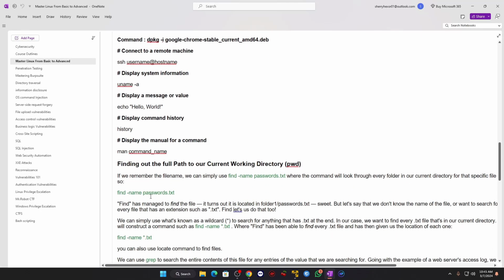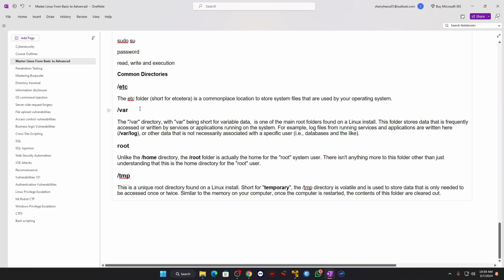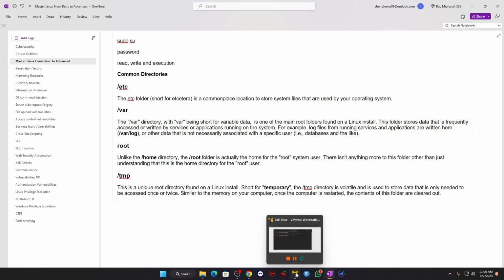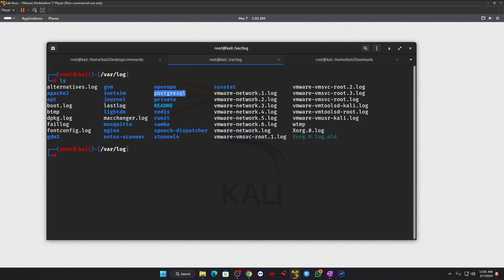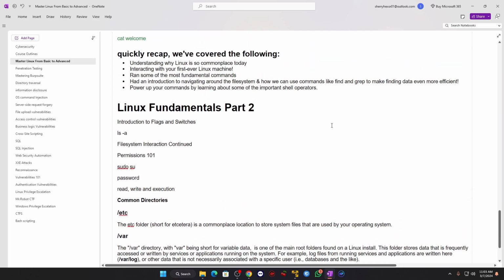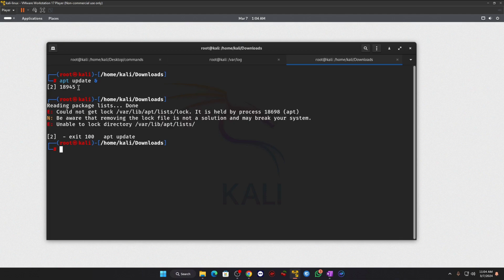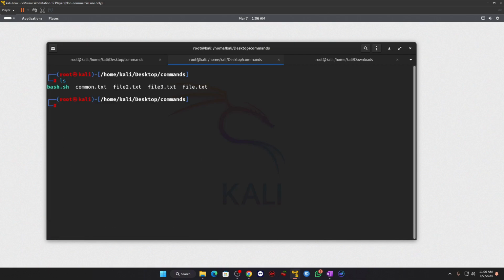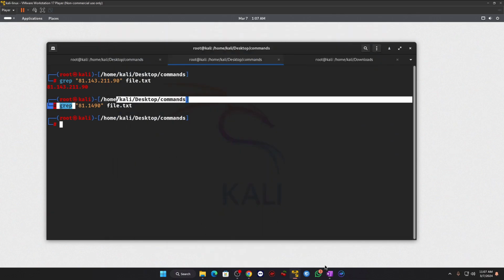Linux Networking and Package Management: du, ifconfig, wget, dpkg, man, and history Commands Explain